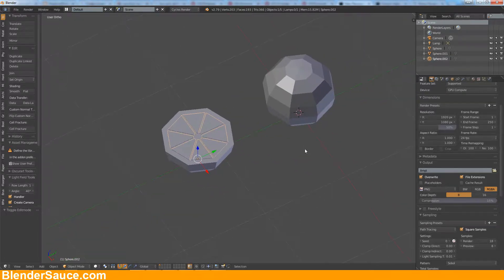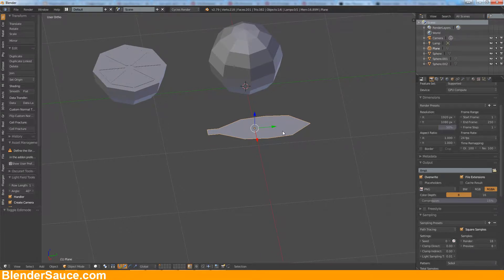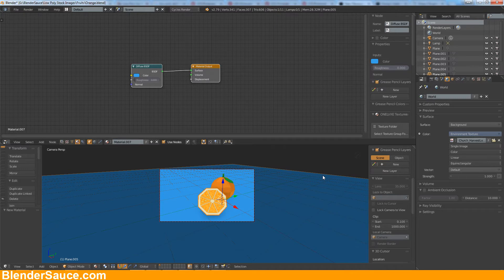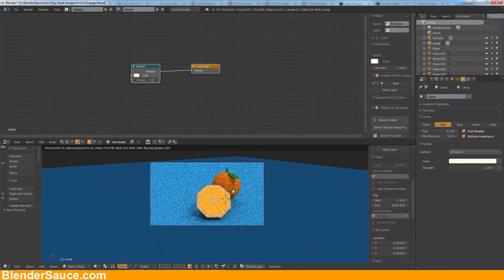Blender Tutorial - Create a Low Poly Fruit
In this Video I show you how to create real quick a Low Poly stylized Orange Fruit